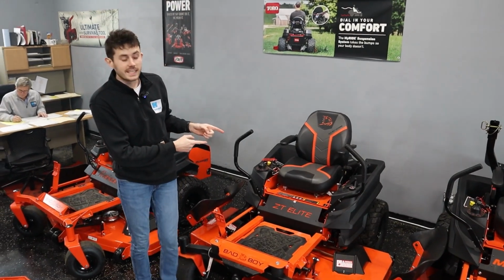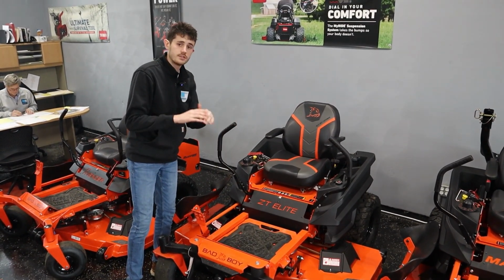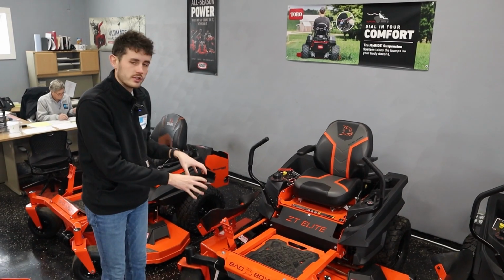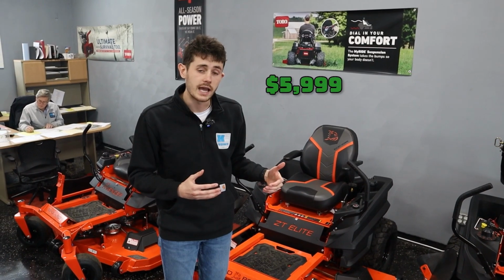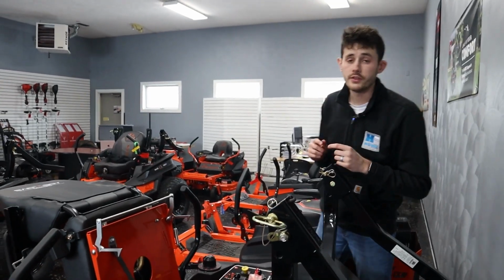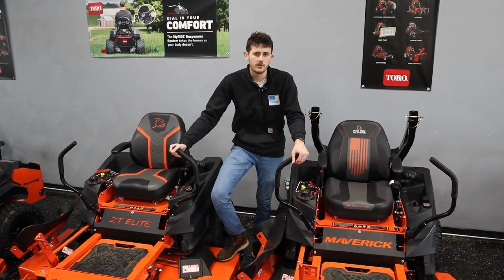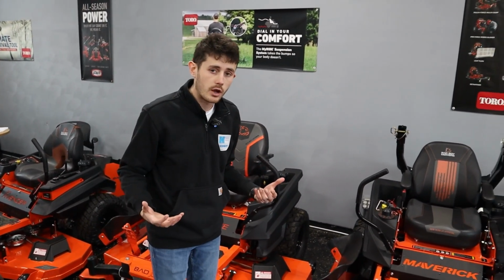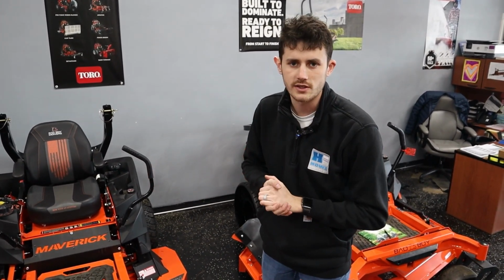ZT Elite vs Maverick: Which Should YOU Choose?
Drew makes his debut on the channel by discussing both the Bad Boy ZT Elite and Maverick zero turns.

In the market for a zero turn lawn mower?

Here at Howe Equipment, we do our best to communicate with Love. What does that mean? As a Christ centered company, we understand that God is Love. And what does God mean when he says that he is Love? I encourage you to read the first draft of my book L.O.V.E. A Roadmap to God.

Howe Equipment - Your Trusted Outdoor Power Equipment Dealer
🚜 Welcome to Howe Equipment! We specialize in providing high-quality Bad Boy Mowers, Toro, Polaris, and more! Whether you're looking for lawn mowers, ATVs, UTVs, or trailers, we've got the expertise and inventory to help you make the right choice.

🔧 Need Help? Our team is here to answer your questions! Call or visit us today.

✔️ Side-by-Side ATVs
✔️ Trailers & Accessories
✔️ Maintenance & Troubleshooting Tips